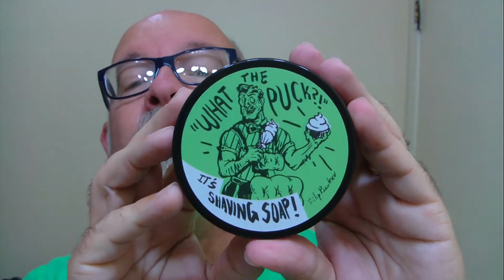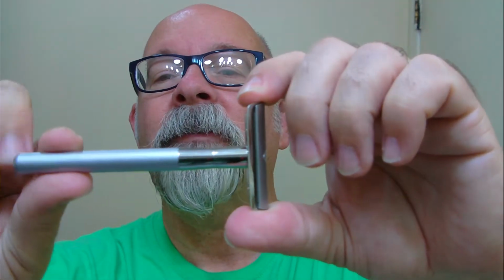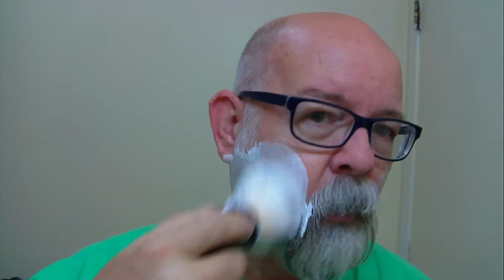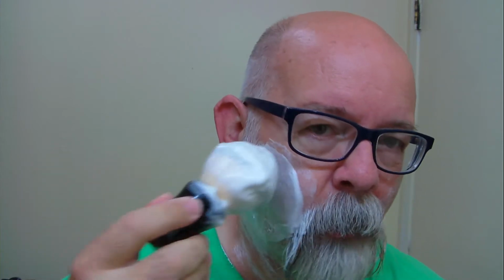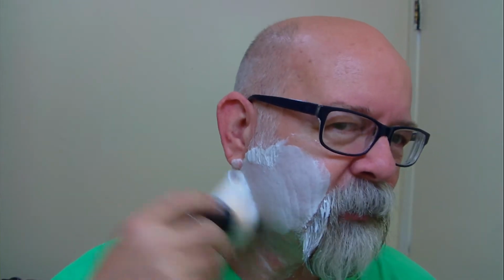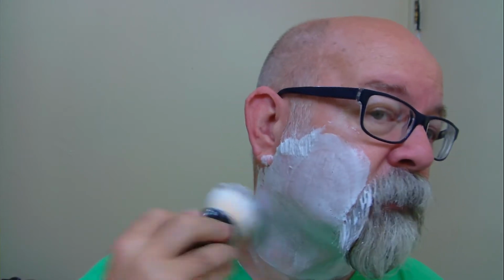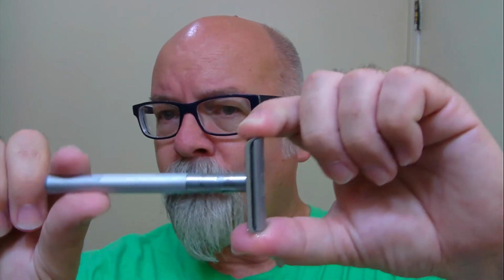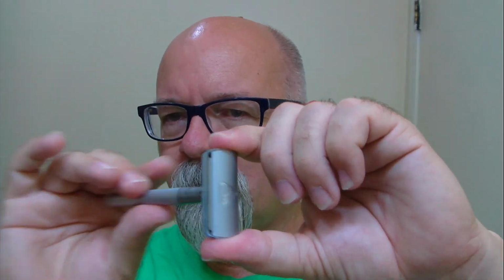Bevel, RazoRock what The Puck Lime Burst and Uncle Jon's Lime aftershave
Sunday, May 20, 2018
Shaver: Bevel
Blade: Treet Falcon
Soap:  What The Puck Lime Burst
Brush: RazoRock Big Bruce
Post shave: witch hazel, PAA alum, Uncle Jon's Lime aftershave and Phoenix Artisan Accoutrements beard oil Malbolge. Clown Fruit pre-shave soap